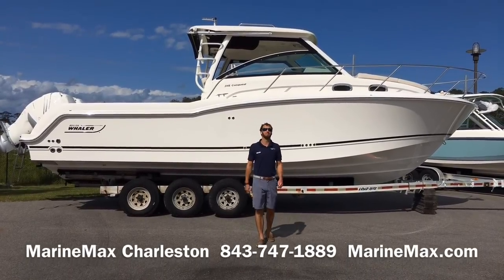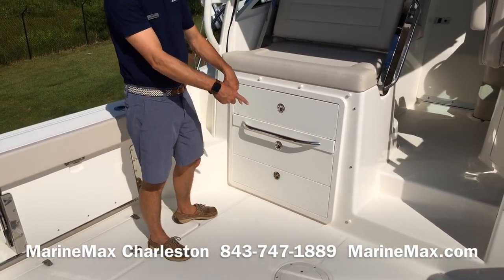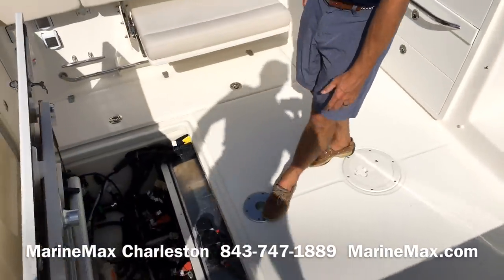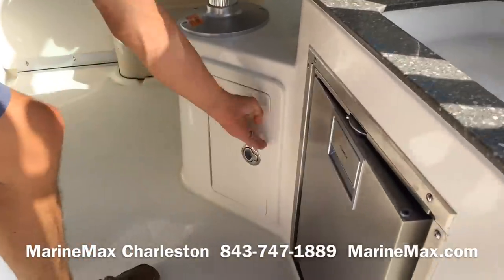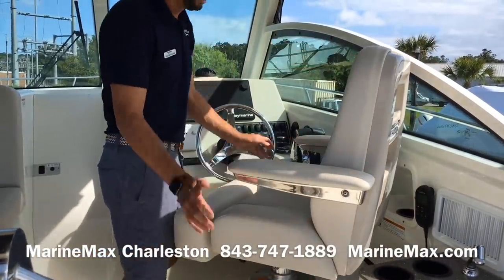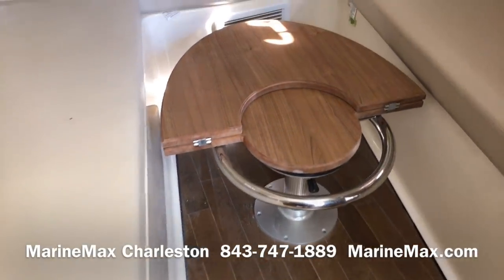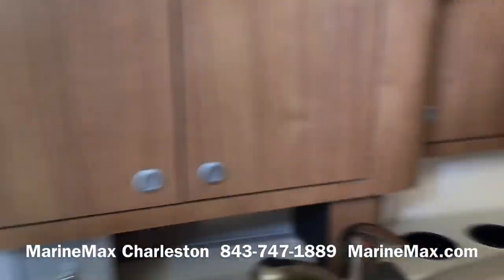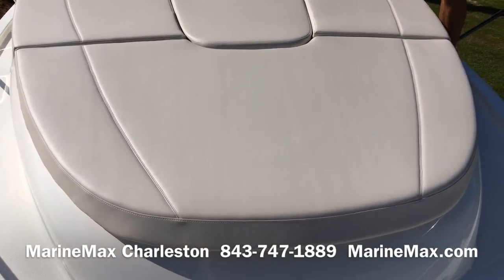2019 Boston Whaler 315 Conquest Boat For Sale at MarineMax Charleston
Rugged sophistication, cutting-edge convenience and incredible functionality inform the 315 Conquest®, a boat designed for hardcore anglers, express cruisers and overnighters. From the spacious cabin with large skylight over the galley, to the well-protected helm, to angler-pleasing cockpit, the 315 perfectly marries capability and versatility. Personalize the 315 to suit all of your needs, and enjoy long days and nights onboard with confidence that goes to the core.

Optional Summer Kitchen features a pull-out cockpit grill with cutting board and storage drawers.
Spacious and stylish control station features ergonomic instrumentation and adjustable helm seat.
Roomy cabin centers around a wood dinette that easily converts with V-berth filler cushions.
In-deck fishboxes with drain and pump-out provide ample storage space.
Full front glass windshield with open sides and a sheet glass enclosure provides a clear, unobstructed view from the helm.
Insulated livewell/cooler, large bait-prep area, dual in-deck fishboxes offered.
Cabin features a skylight over the galley and a mid-berth with ample space.